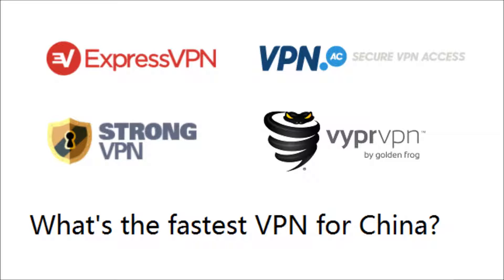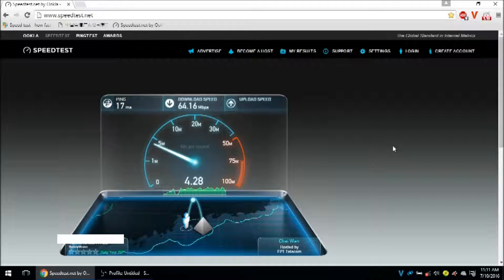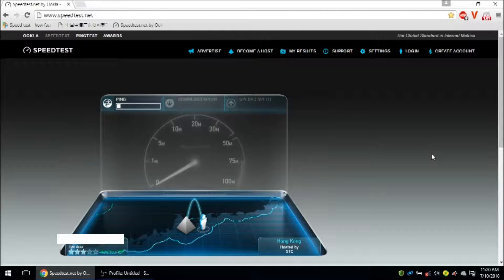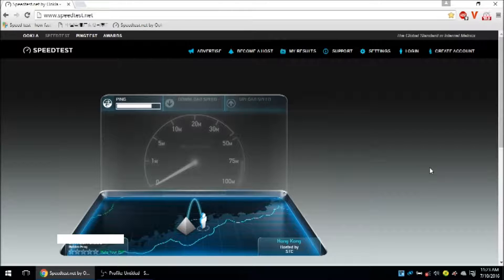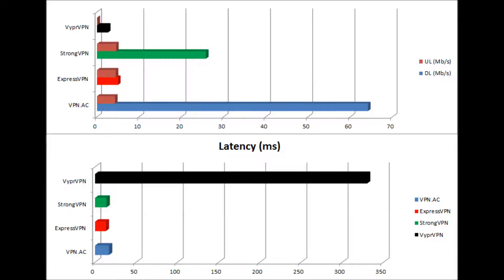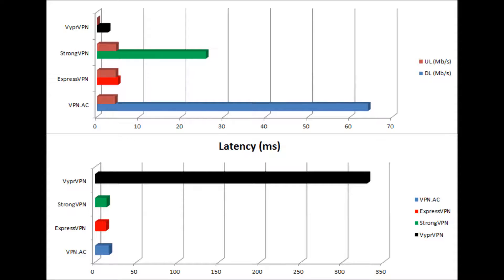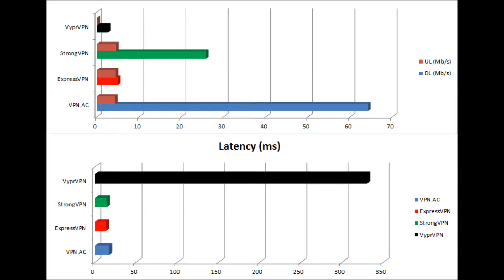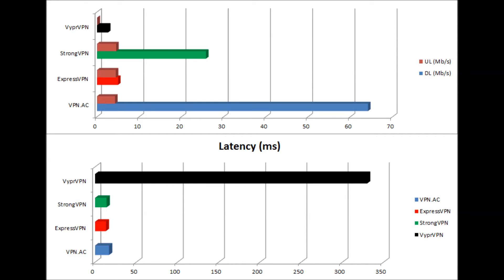Fastest VPN for China - VPN.AC vs ExpressVPN vs StrongVPN vs VyprVPN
Best VPN for China